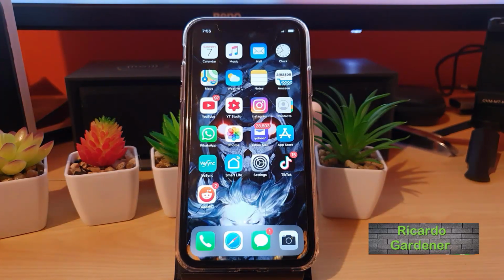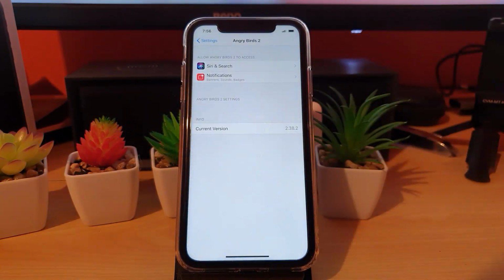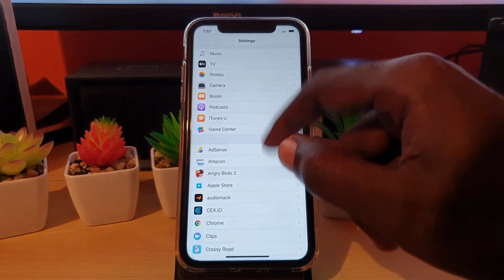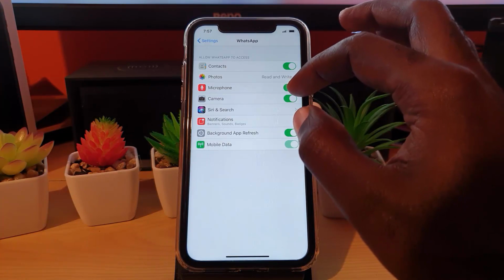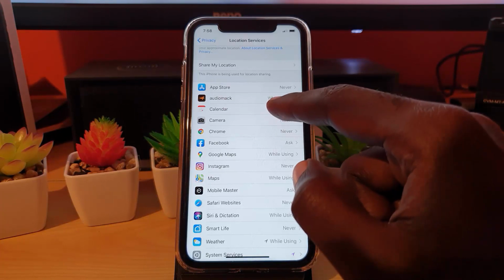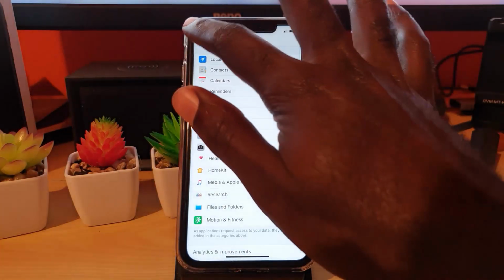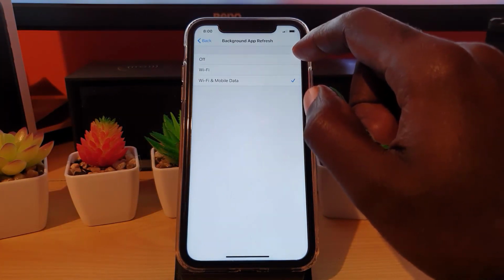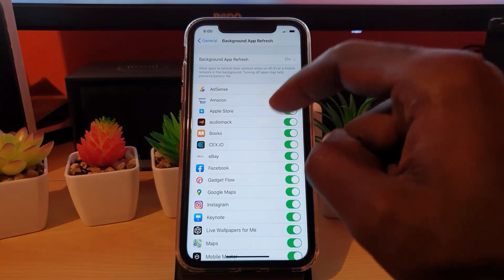How to Manage App Permissions on the iPhone 11 or iOS 13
This is How to Manage App Permissions on the iPhone 11,iPhone 11 Pro, iPhone 11 Pro Max or iOS 13 Apple devices. Control which Apps have access to whats on your Phone.